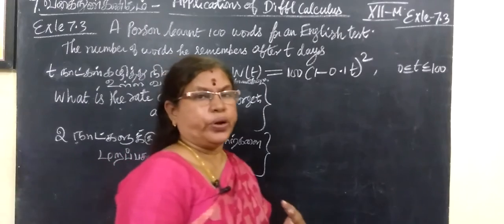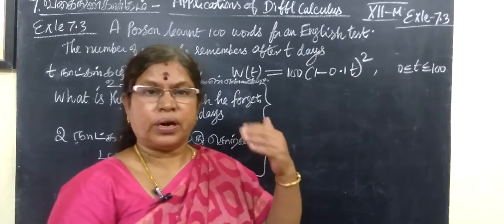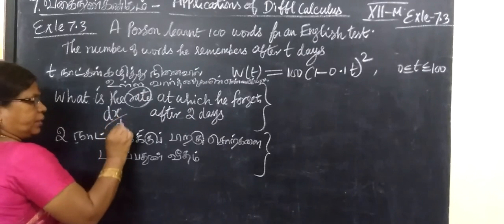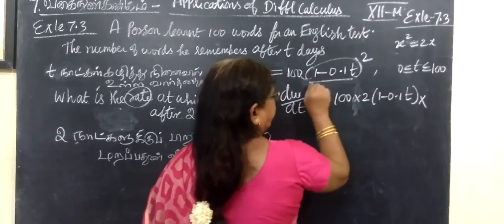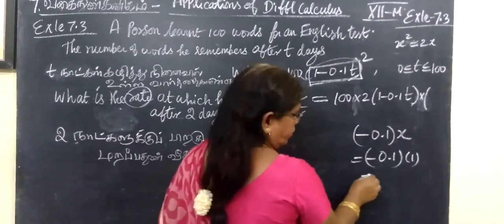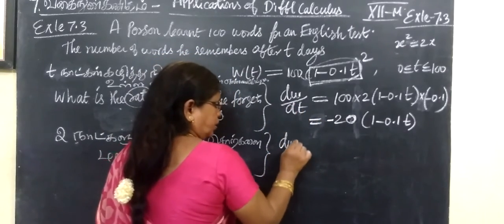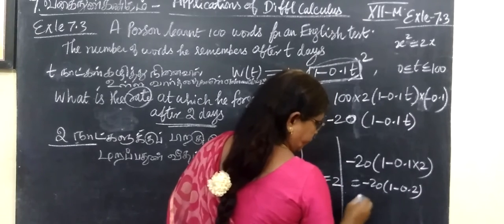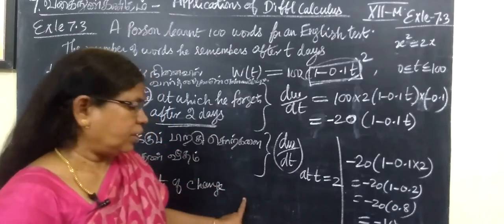TN 12th Maths example 7.3 Applications Differential calculus வகை நுண்கணிதம்